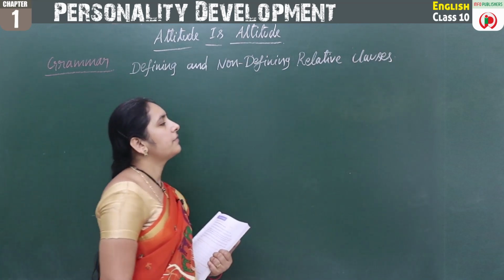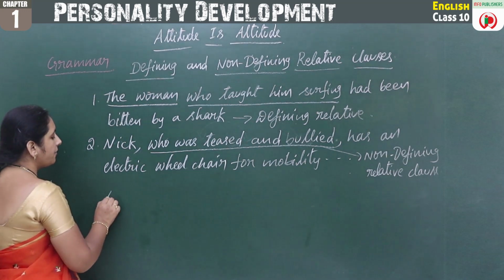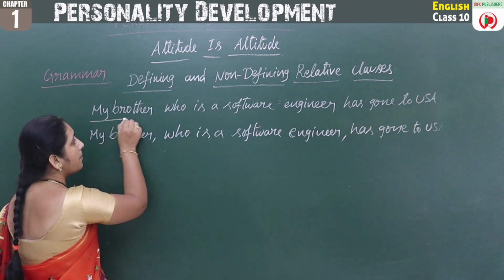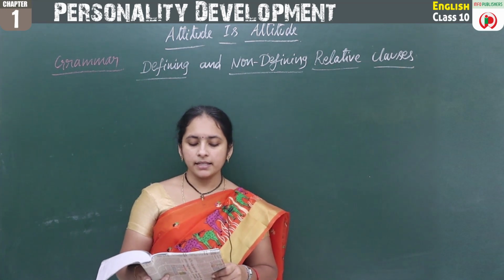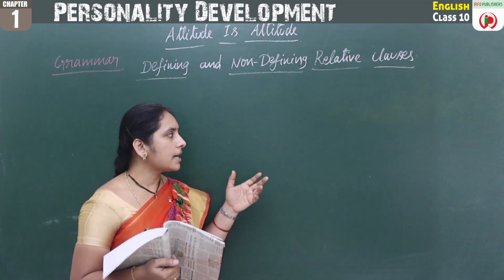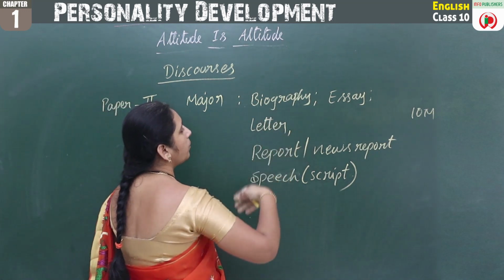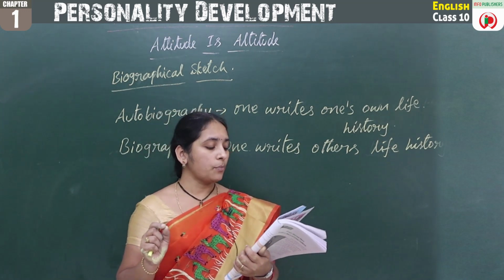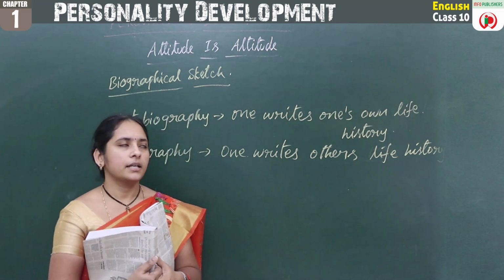1 Personality Development part 4 class 10